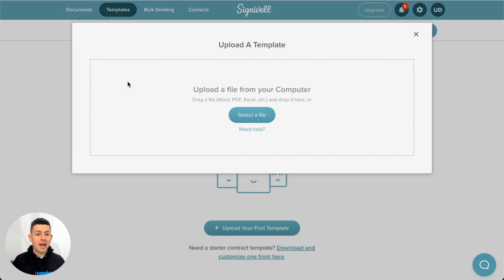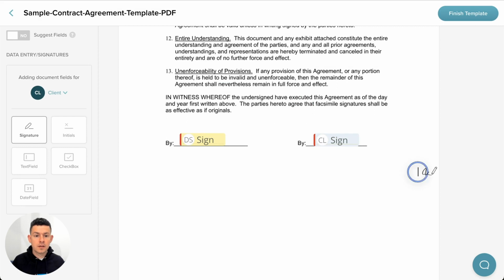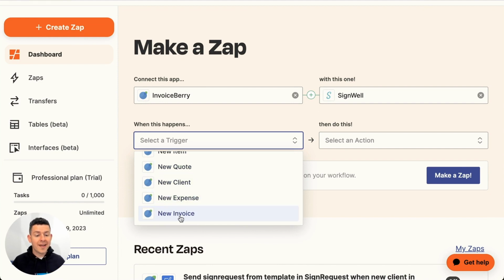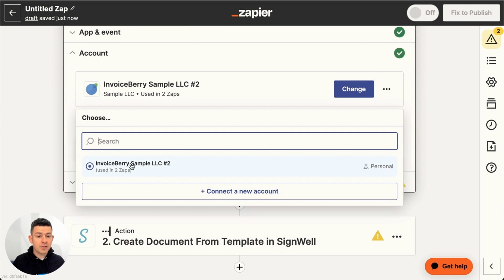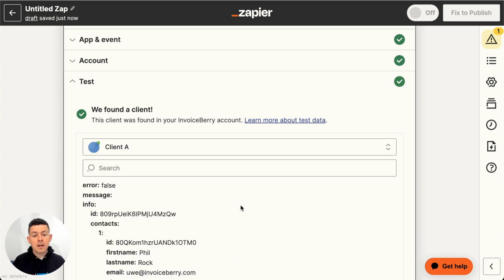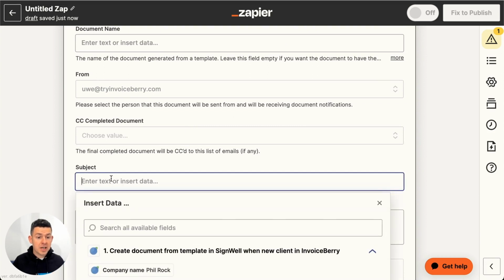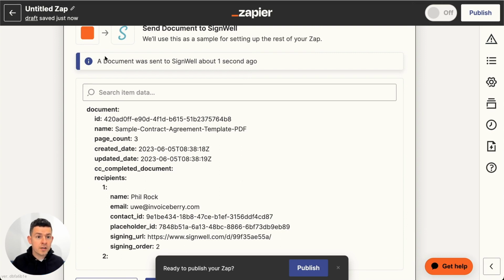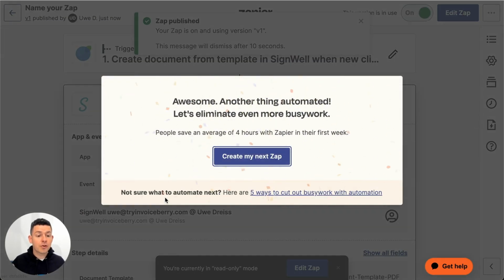How to use SignWell to send contracts automatically to all new clients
In this tutorial, we look into how to automatically send a contract on SignWell after sending out an invoice on InvoiceBerry.

We use the automation platform Zapier to connect SignWell to InvoiceBerry.

Once you send an invoice to your InvoiceBerry account, a contract will be sent on SignWell automatically. This helps you to streamline your business process and save time signing the contract or missing out on signing the contract. This automation will help you to save time and help you to stay focused on more important aspects of your business.